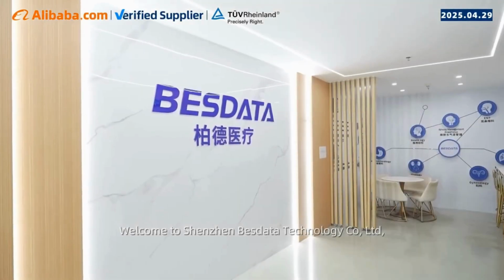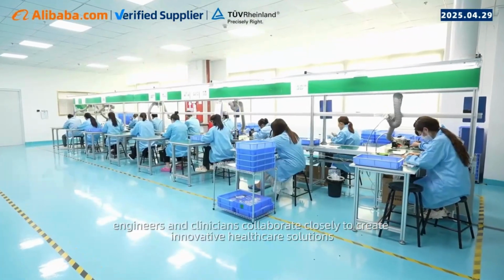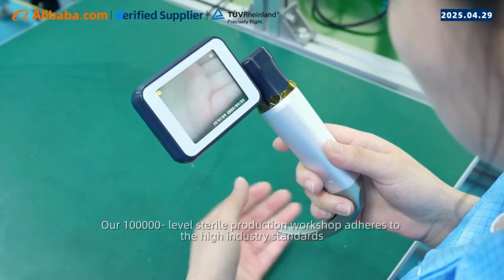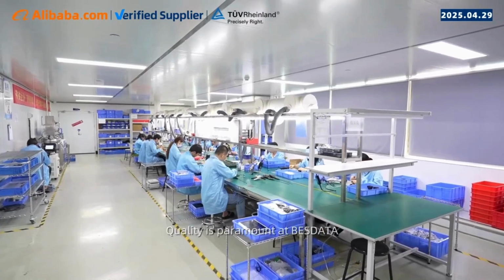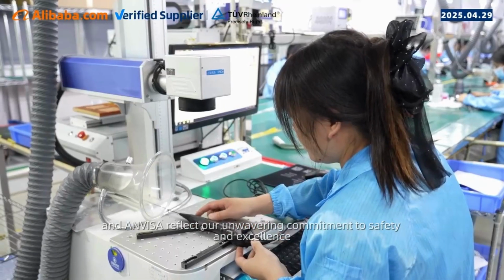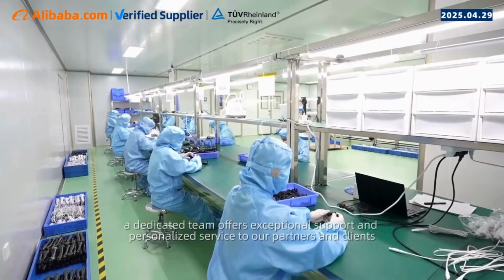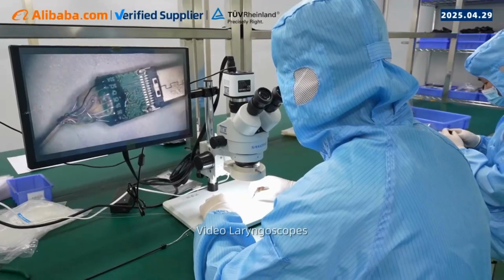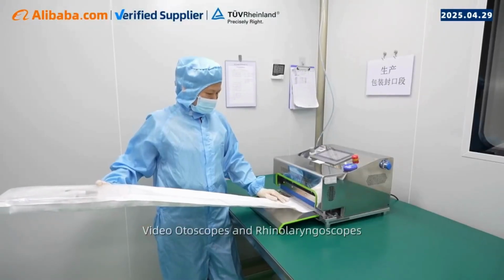Inside the BESDATA Factory: Advanced Manufacturing for Laryngoscopes, Endoscopes & More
Welcome to Shenzhen Besdata Technology Co., Ltd., a leader in medical visualization technology. Since 2016, we have been dedicated to advancing healthcare diagnostics and treatment through professional innovation and concentrated effort.

This video takes you inside our state-of-the-art facilities to showcase our commitment to quality, collaboration, and customer success. See firsthand how our vertically integrated process—from collaborative R&D to sterile manufacturing and dedicated business support—ensures every product we create meets real clinical needs and exceeds global standards.

▶️ In This Video, You'll Discover:

Collaborative R&D: See how our engineers and clinicians work together to create practical, innovative solutions.

Advanced Manufacturing: Tour our 100,000-level sterile production workshop and witness our meticulous craftsmanship.

Commitment to Quality: Learn about our ISO 13485 certification and other globally recognized standards like CE MDR, NMPA, and ANVISA.

Dedicated Partnership: Meet the business service team that fosters strong, lasting relationships with our clients.

Our Extensive Product Portfolio: Explore our wide range of medical visualization devices across multiple fields.

🕒 Video Chapters:
0:00 - Our Core Values: Professional, Innovation, Concentration
0:08 - Welcome to BESDATA: A Leader in Medical Visualization
0:19 - Collaborative R&D: Where Engineers Meet Clinicians
0:33 - Inside Our Advanced Manufacturing Facility
0:47 - A Commitment to Quality & Global Certifications
1:10 - Dedicated Support for Our Partners & Clients
1:22 - Our Comprehensive Product Portfolio
1:55 - Our Motto: "Always Better Solutions"
2:05 - BESDATA Product & Innovation Showcase

🔬 Our Product Range Spans Multiple Medical Fields:

Airway Management: Video Laryngoscopes, Video Double Lumen Tubes, Bronchoscopes, and Video Stylets.

Urology: Reusable and Disposable Ureteroscopes and Disposable Cystoscopes.

ENT: Video Otoscopes and Rhinolaryngoscopes.

Gynecology: Disposable Hysteroscopes.

Proctology: Advanced Choledochoscopes.